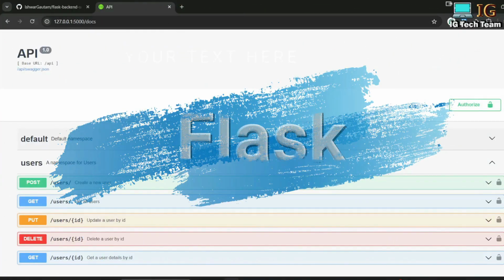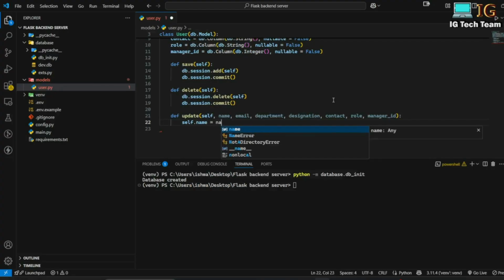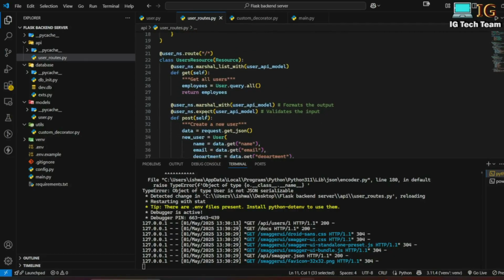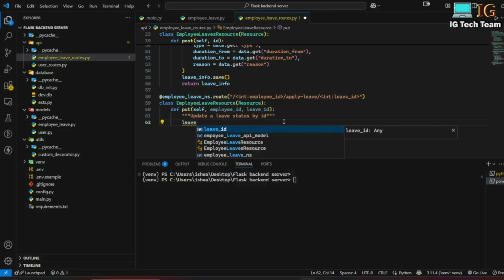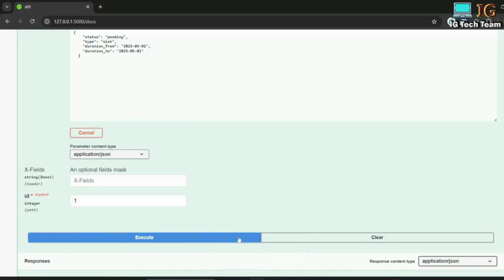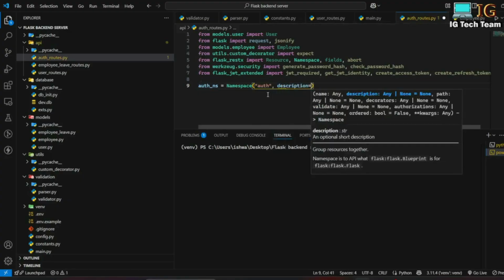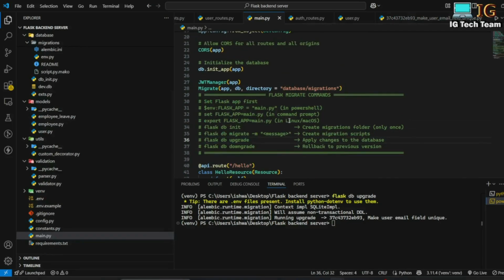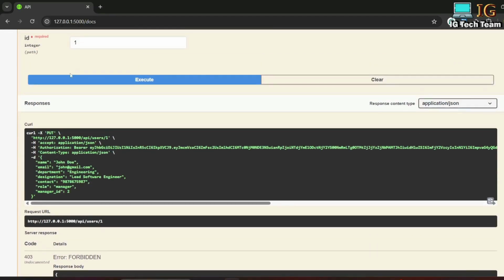The Ultimate FLASK Backend Course — Everything You Need in One Place🔥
Flask is a lightweight web framework written in Python. It is used to build web applications and APIs easily and quickly.
Flask backend implementation means using Flask to build the server-side (backend) of a web application. This is where your app handles things like:
- Processing form data
- Handling user authentication
- Communicating with databases
- Creating APIs
- Managing logic and rules (business logic)

How Flask backend works:
- Client (browser) sends a request (e.g., clicking a button).
- Flask (backend) receives that request.
- Flask processes it (e.g., checks a database, runs some code).
- Flask sends a response back to the client (e.g., HTML, JSON).